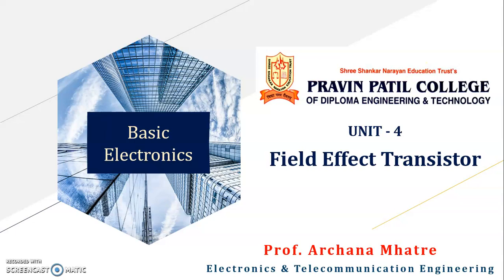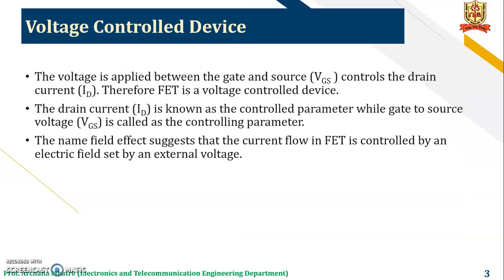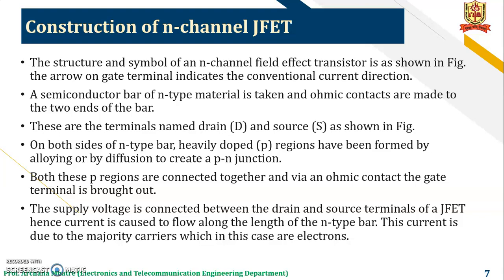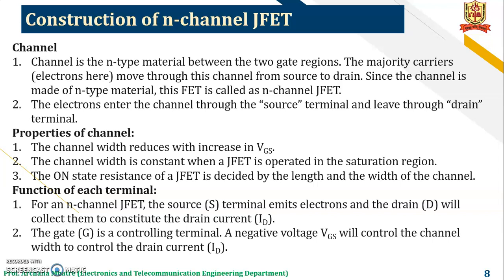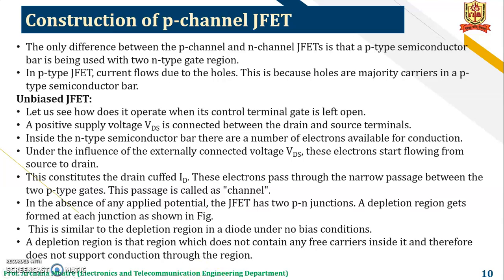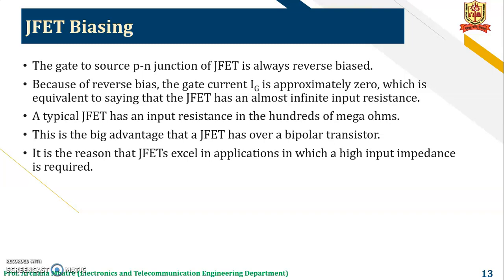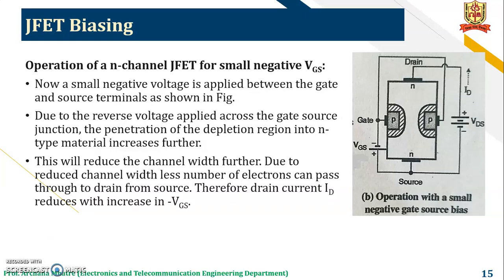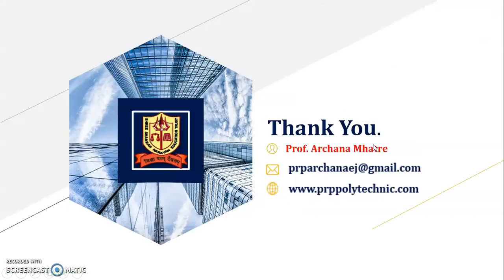BEL CH 04 Part 01